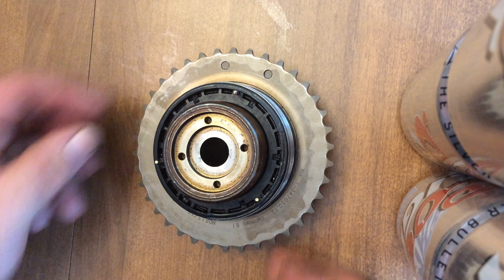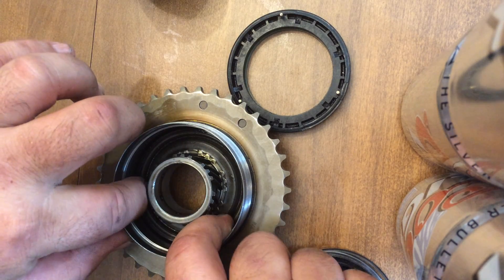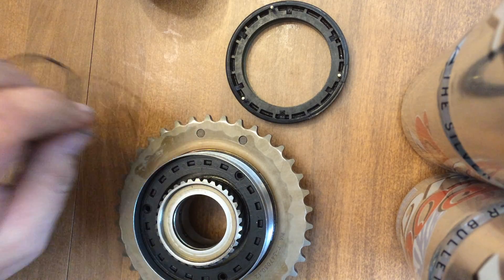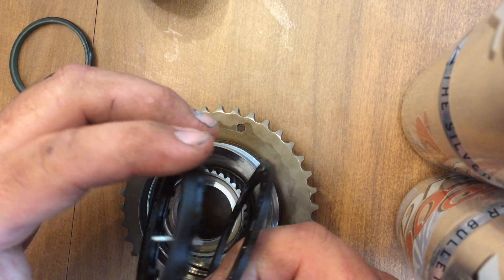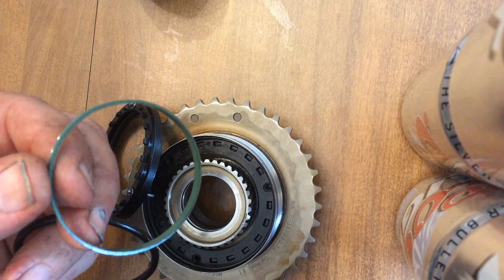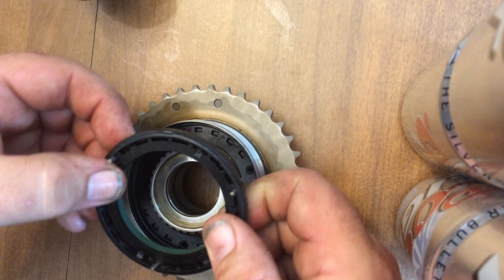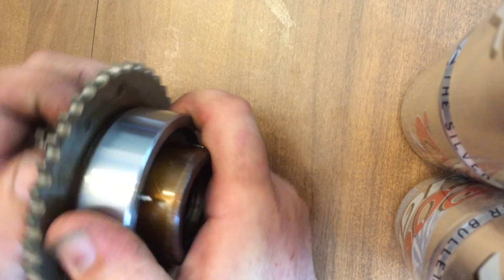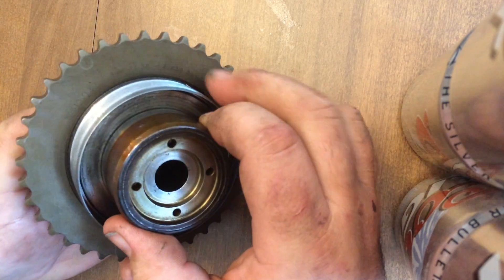Tear down and explanation of a BMW  M62TUB44 VANOS gear